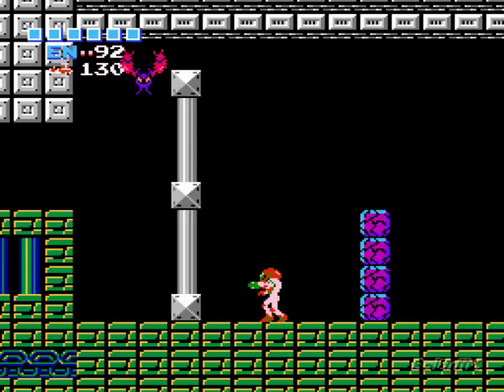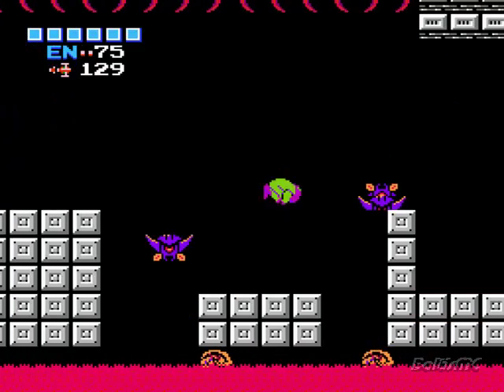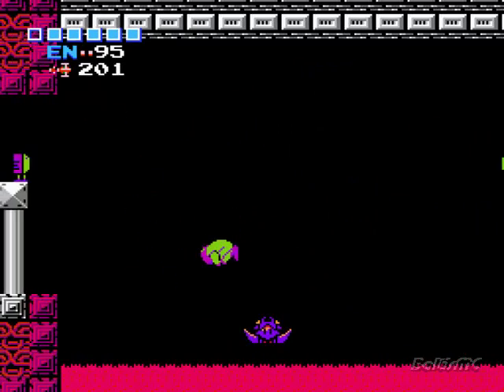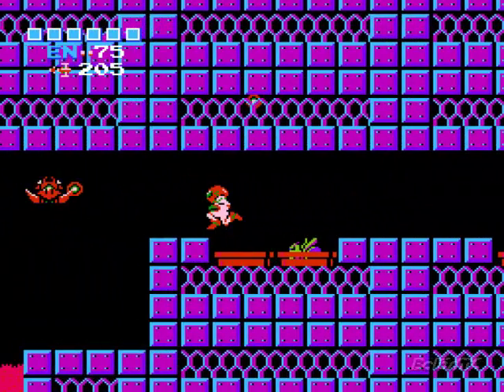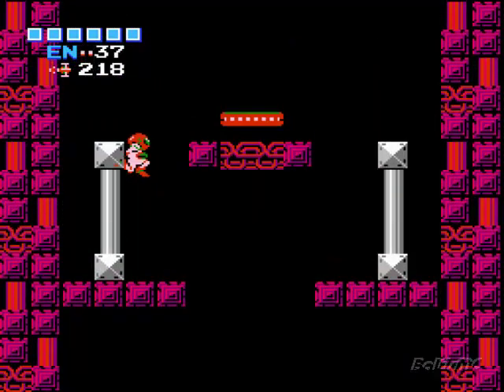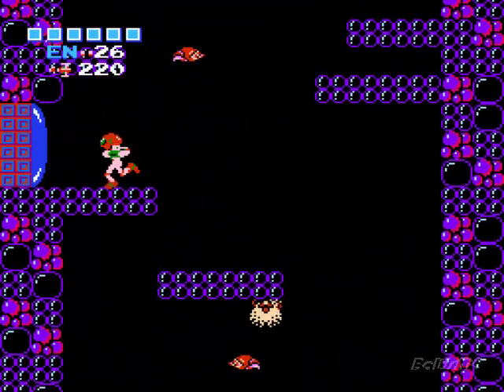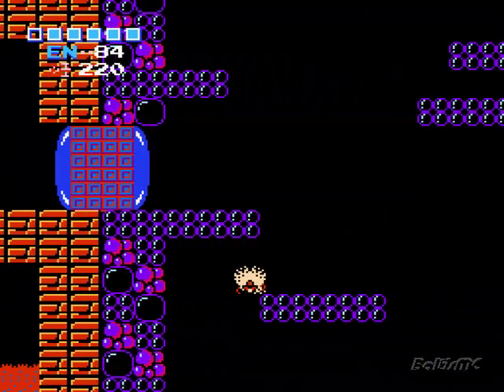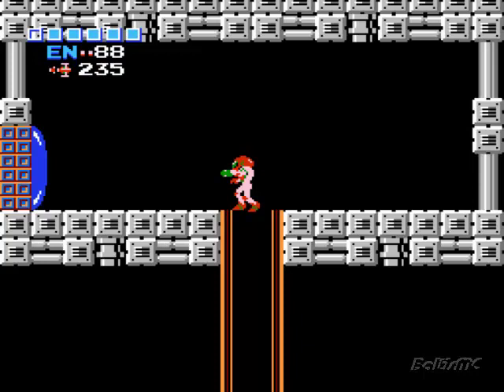Let's Play Metroid #6 - The Epic Battle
In this episode, we make it to Ridley and take him down without breaking a sweat. We also finish our item hunting in both Ridley's Hideout and Norfair, leaving only one task left to complete...